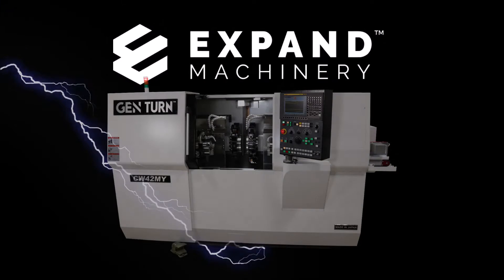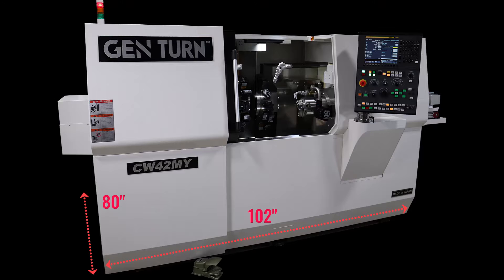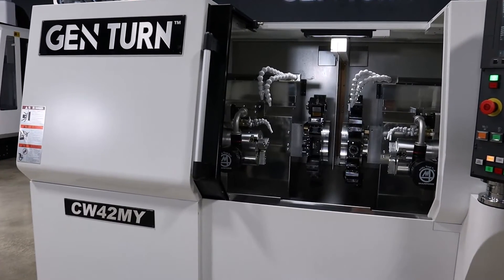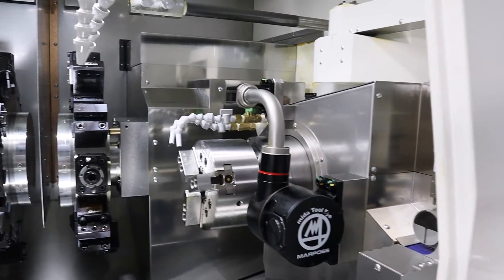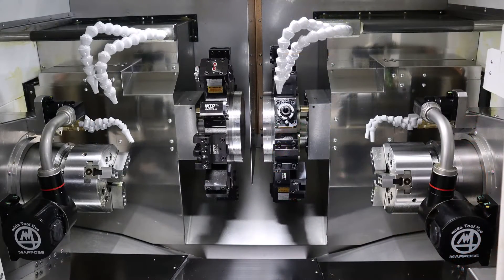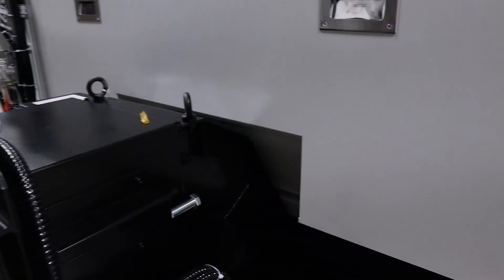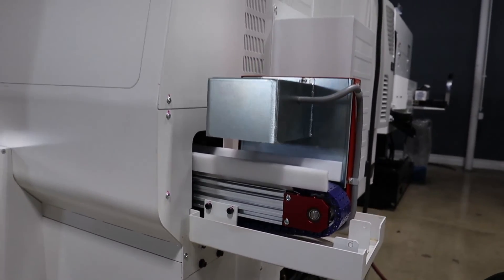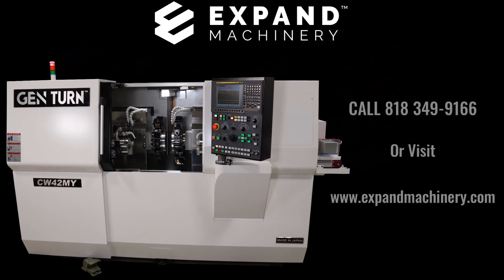Expand Machinery - GEN TURN CW42MY Turn-Mill Center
Expand Machinery Made in Japan
Twin Turret- Twin Spindle Turn-Mill Center
Small Footprint
Fanuc OiT-F Plus Control